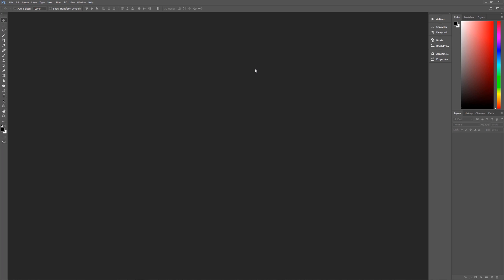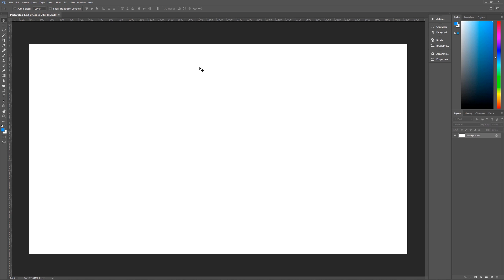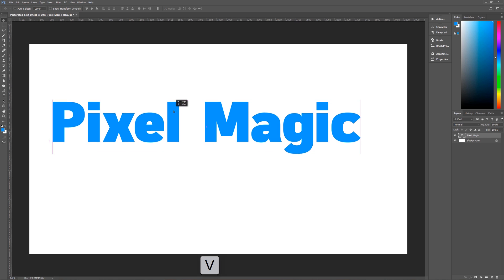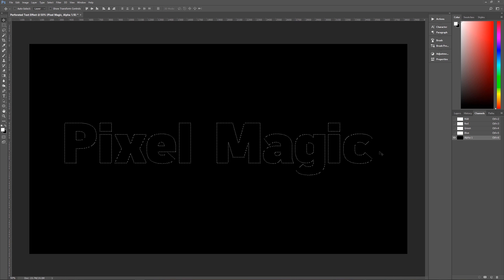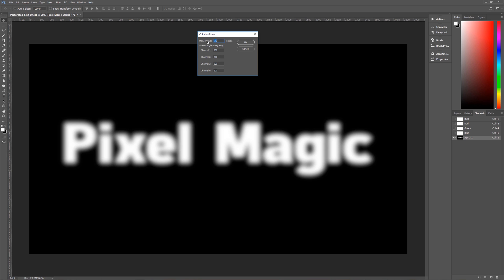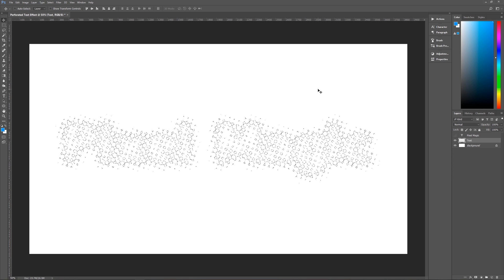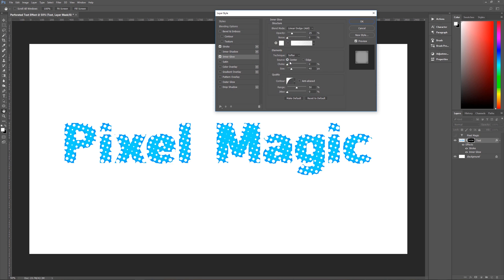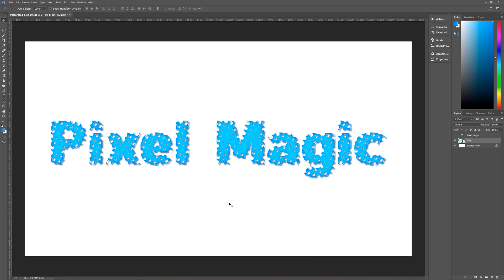Easy Perforated Text Effect - Photoshop Tutorial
In this Photoshop CC 2017 tutorial we'll learn how to create a perforated text effect using an alpha channel and the color halftone filter.

►RESOURCE LINKS◄